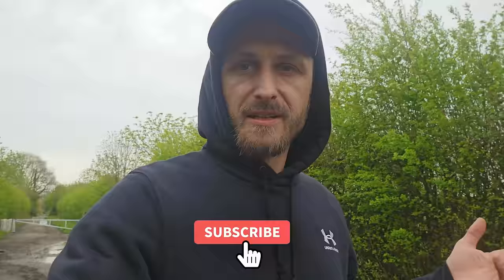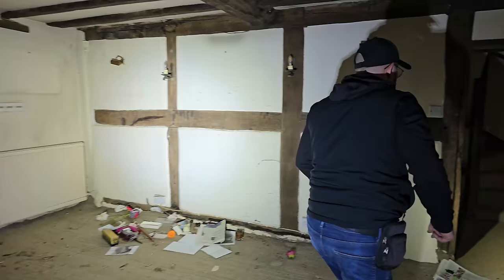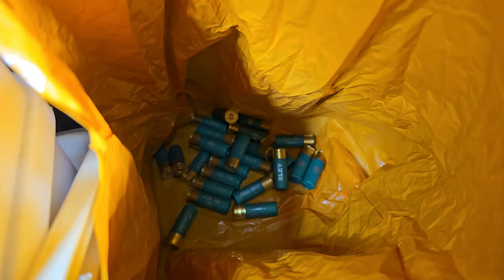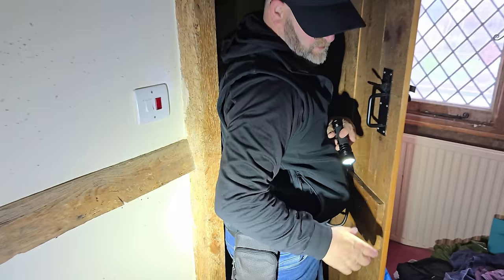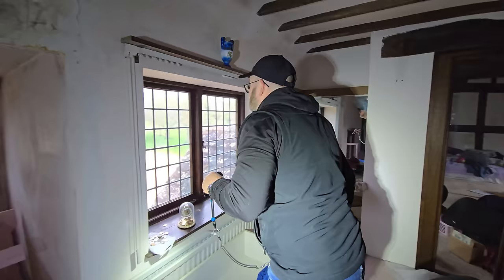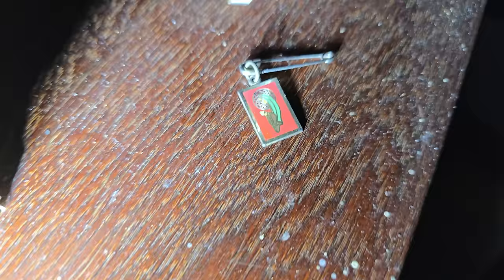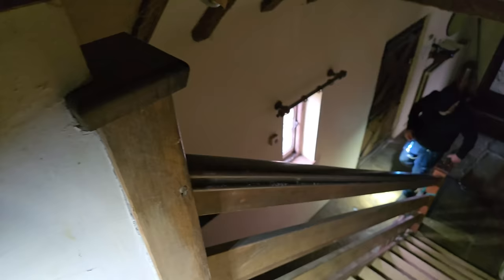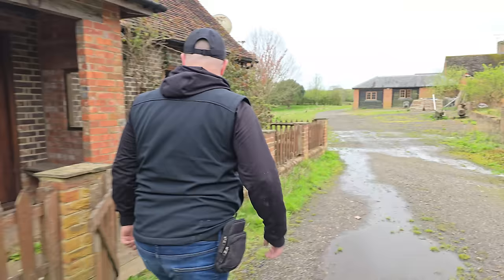We Found a HUGE Abandoned Mansion Left to Decay - With Everything Left Behind!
‼️Become a HAVEN Member to get access to perks and some cool stickers!:

Today we visit this Epic, Grade II Listed Mansion.

This Vacant House boasts three reception rooms,  seven bedrooms and four bathrooms.

Additionally, there are two detached cottages on the site, all left and filled with the families old treasures!

As we explore the estate, we discover a walled garden, a pool house, a garage, a swimming pool and tennis courts!

One of the coolest places we've explored so far!
Join us inside.

Joined by,
Edd.